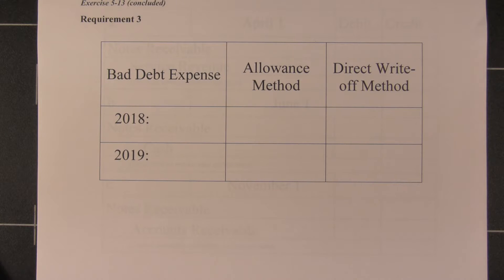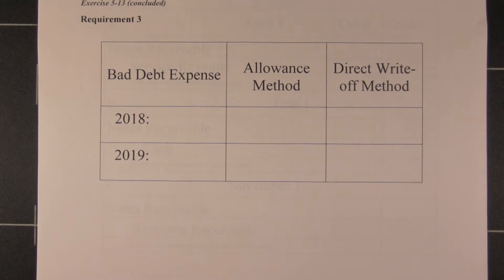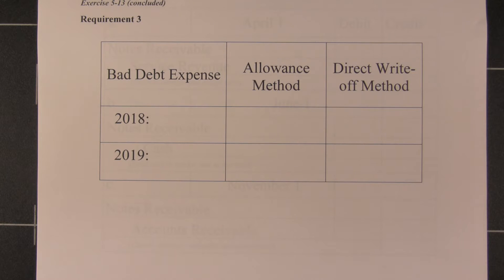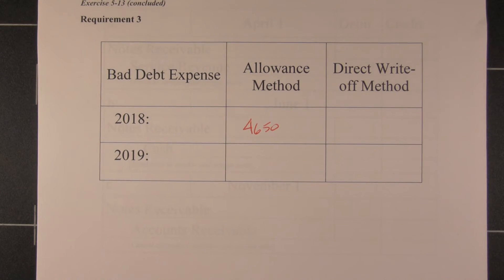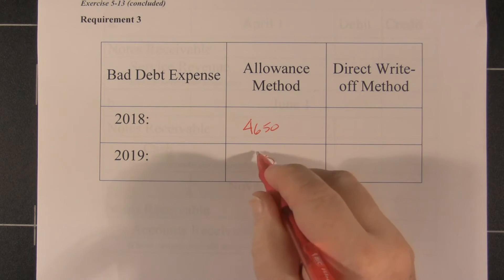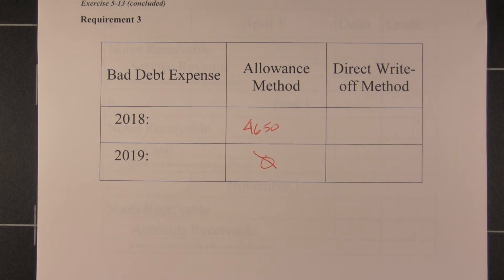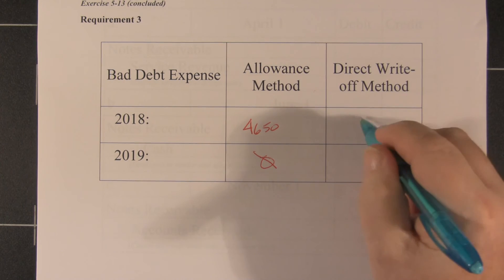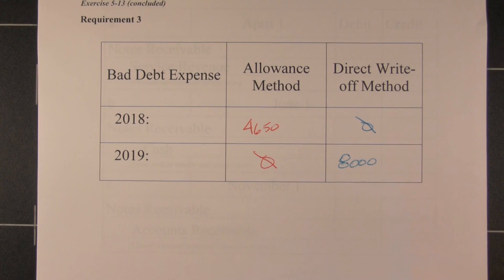Ex 5-13 Part 3 Financial Accounting